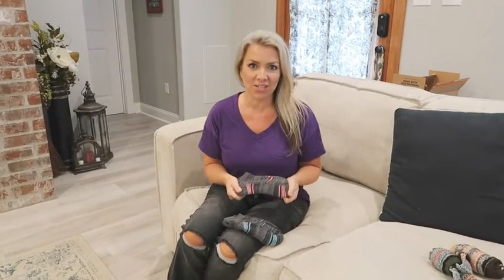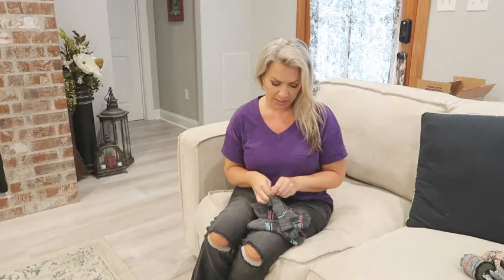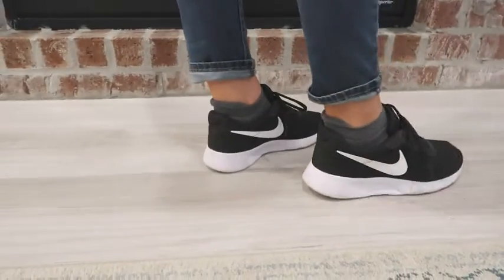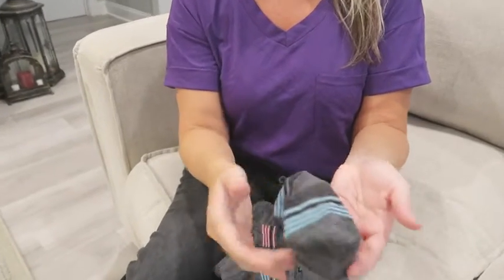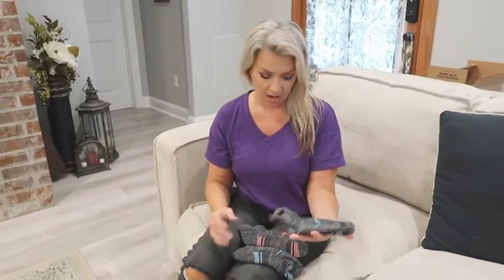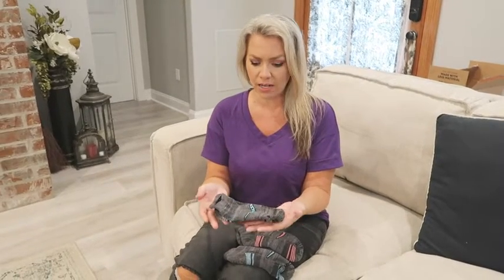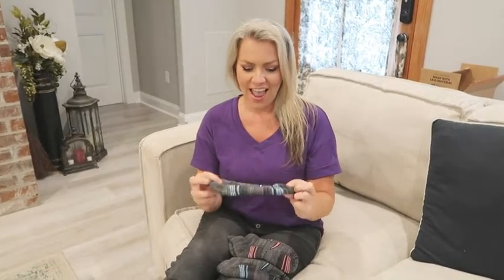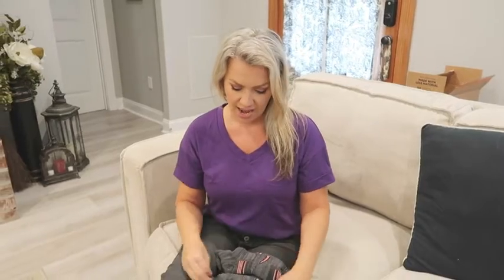Saucony Women's Performance Heel Tab Athletic Socks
• 98% Polyester, 2% Spandex
• Imported
• No Closure closure
• Machine Wash
• Heel tab design for added protection and comfort
• AirmeshVenting Technology for advanced breathabilit
• Targeted zone cushioning in high impact areas for added comfort and comfort toe seam for reduced irritation
• Arch support provides targeted compression for support & stability
• Comfort toe seam for reduced irritation